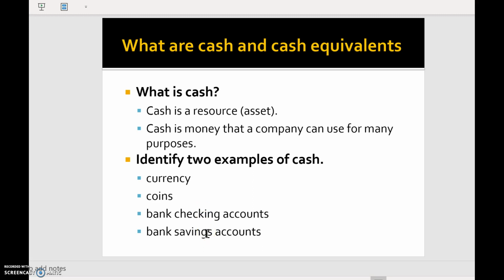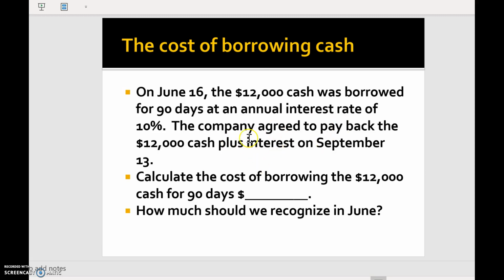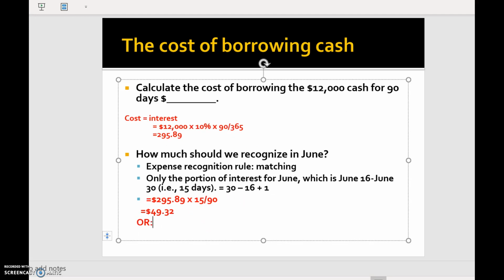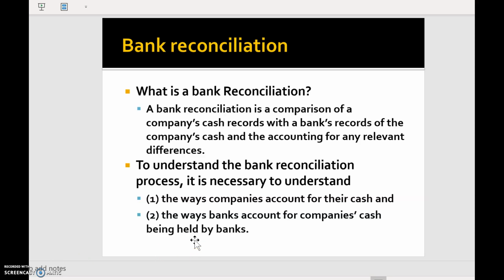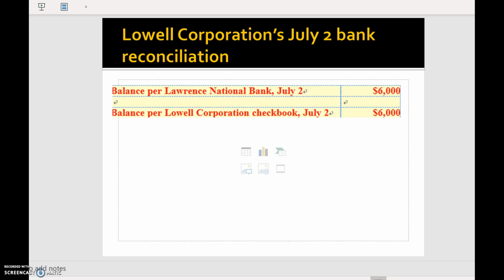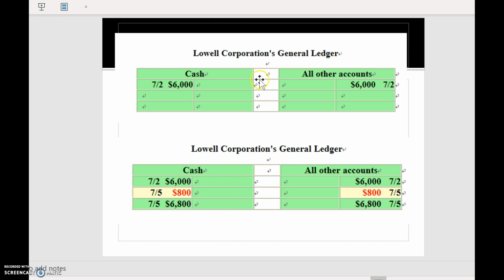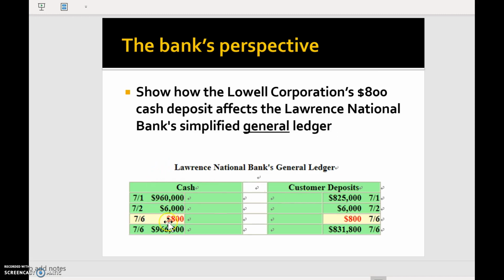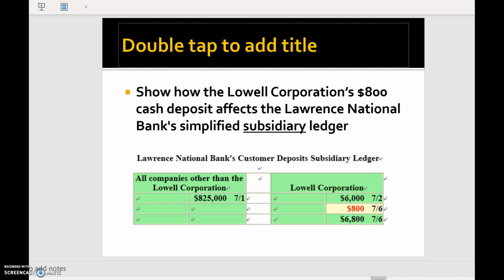FA - interest calculation and bank reconciliation - part 1